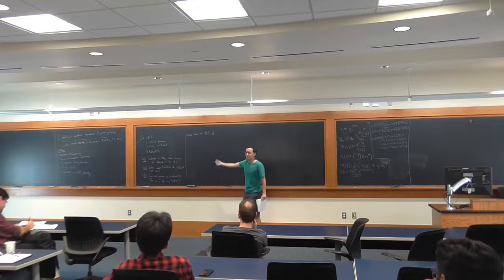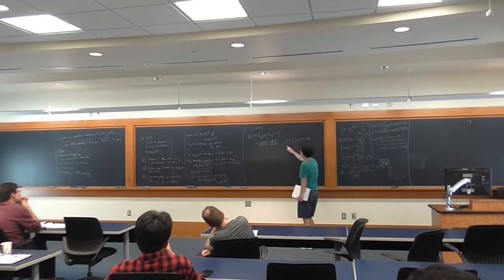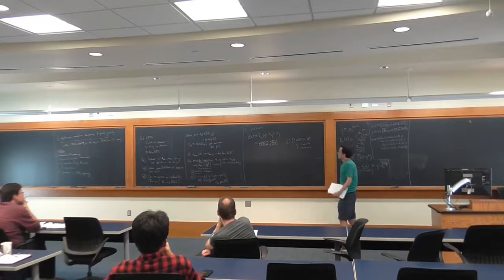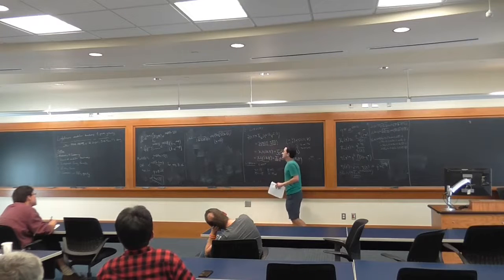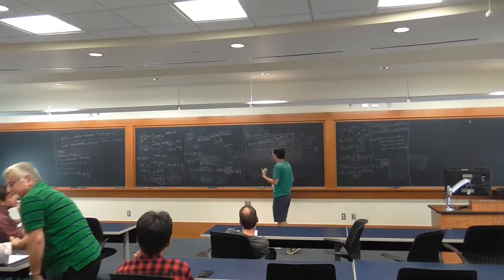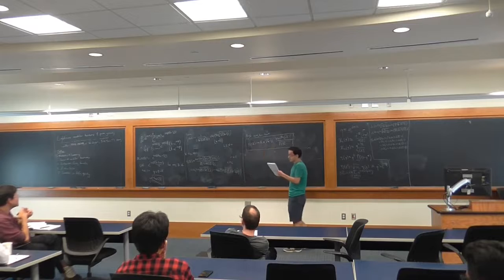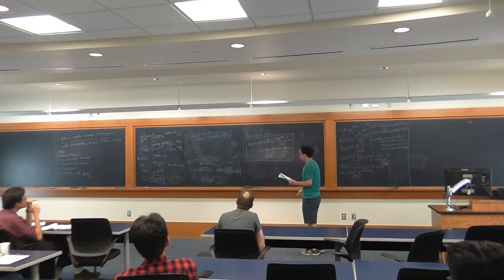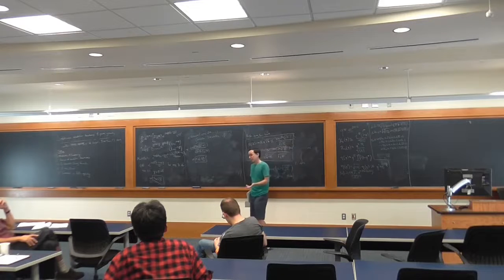Nathan Benjamin (Princeton University) HET 09.09.19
Summary: Lightcone Modular Bootstrap and Pure Gravity

Abstract: I will discuss new universal bounds on the spectra of
two-dimensional unitary, compact conformal field
theories coming from the modular bootstrap. In the
presence of a twist gap amongst the Virasoro primary
operators (where twist is defined as the difference
between total conformal dimension and spin), I will
show that there is a universal expression for the
density of states that extends beyond the usual Cardy
regime. I will also present a solution to the modular
crossing kernels associated with a general modular
transformation. This solution has an interesting
feature which suggests a new upper bound on the
lowest twist primary operator present in any CFT. For
theories holographically dual to large-radius gravity
in AdS_3, this new bound is below the BTZ threshold,
which implies that states that cannot be described as
BTZ black holes must exist.